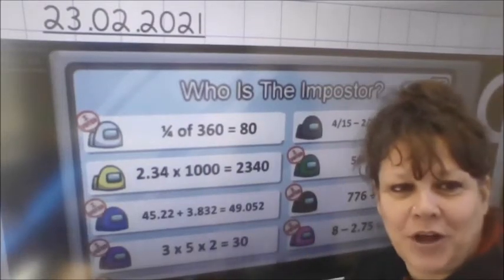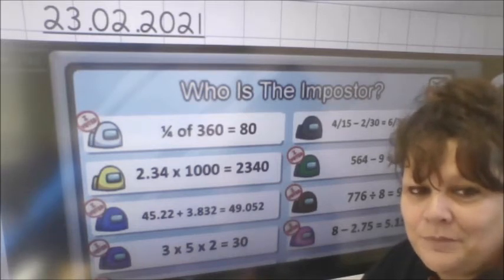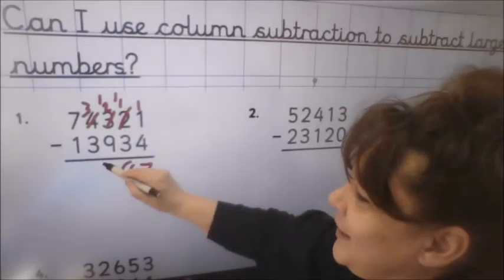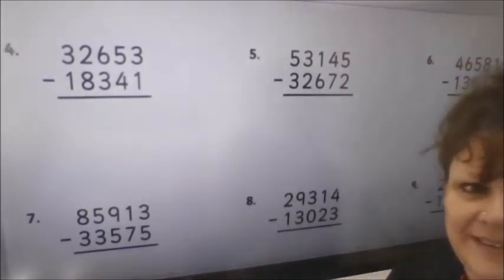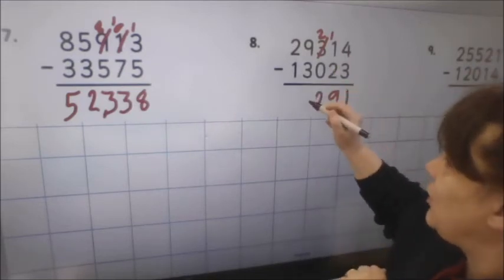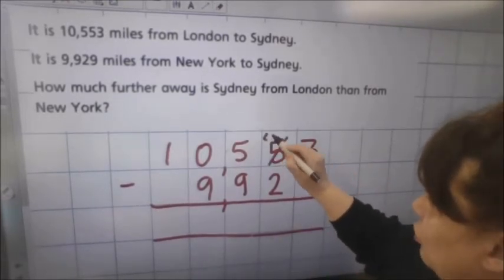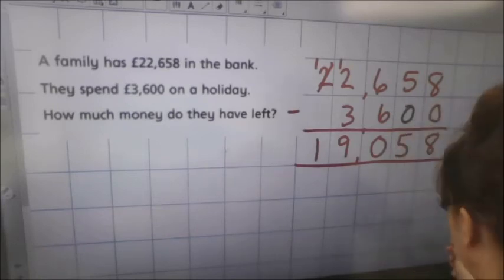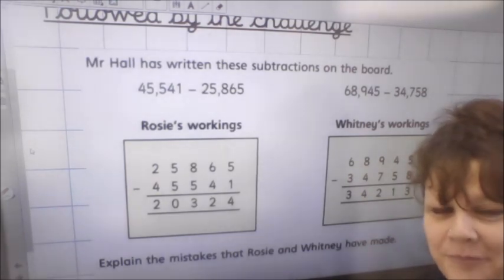Y6 Mrs Heavey's Maths Tuesday 23rd February 2021